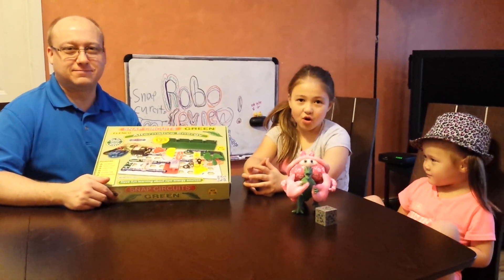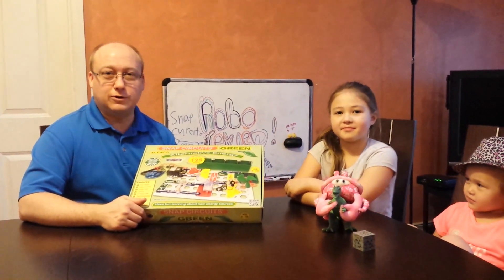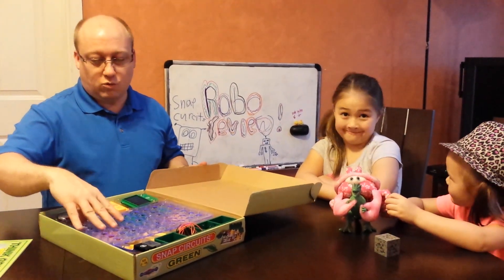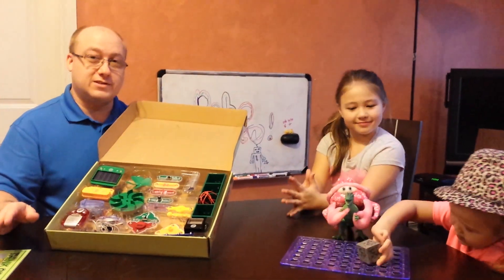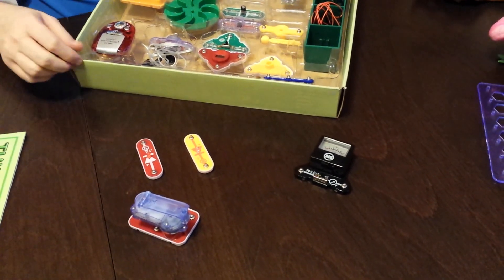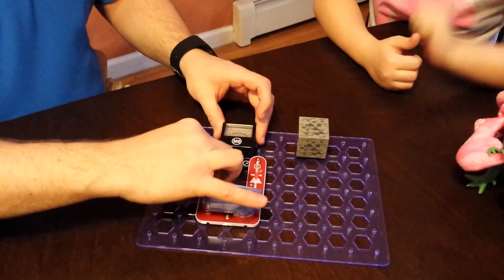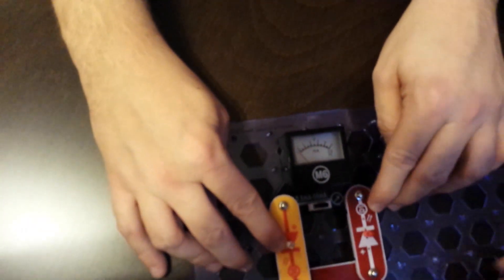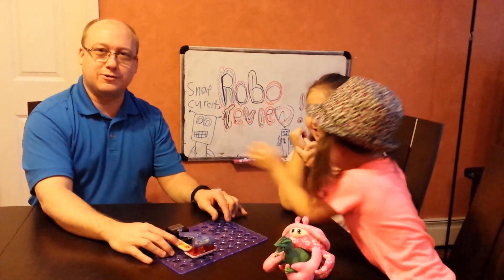Snap Circuits Green Science Toy Review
Product review of the Snap Circuits Green science toy.